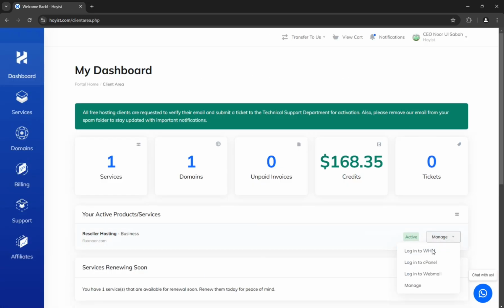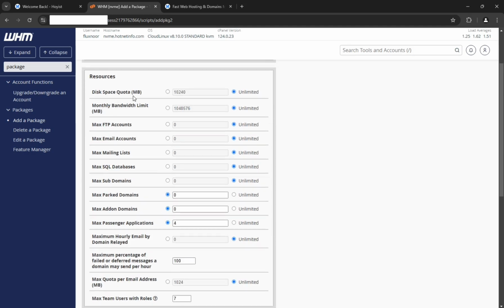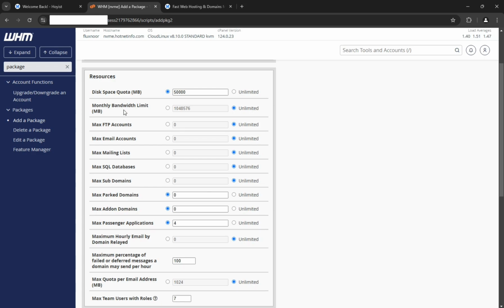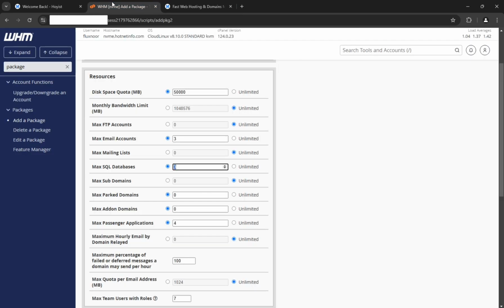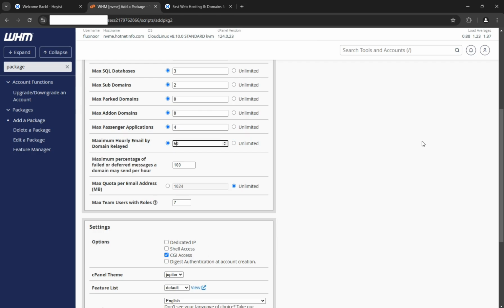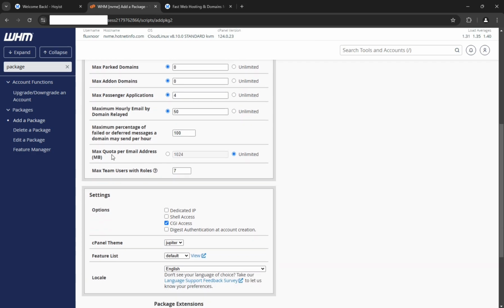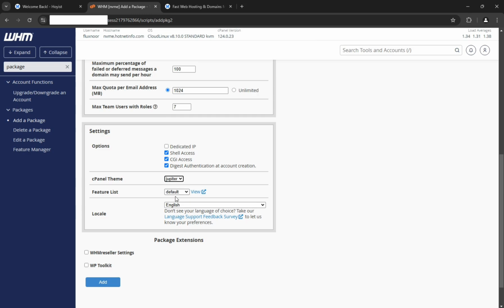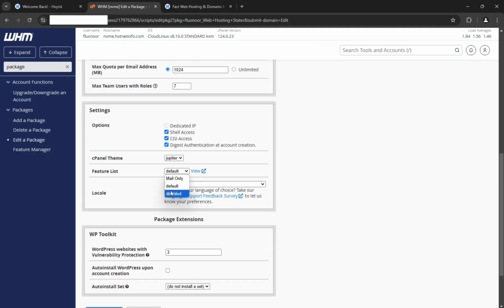How to Create a Package in WHM? | Start Web Hosting Business | Part-2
How to Create, Edit, and Delete Packages in WHM

I’m excited to bring you this playlist, where I’ll guide you through the process of starting your own complete white-label web hosting business with a step-by-step approach. My goal is to share everything I know to make it as easy as possible for you to get started.

This video is part of a series that covers the crucial elements of setting up a web hosting business. In this video, we will focus on WHM packages: how to create, edit, and delete them to structure your hosting plans efficiently.

We’re starting with Hoyist Reseller Hosting, an affordable and powerful web hosting service that’s ideal for launching your business.